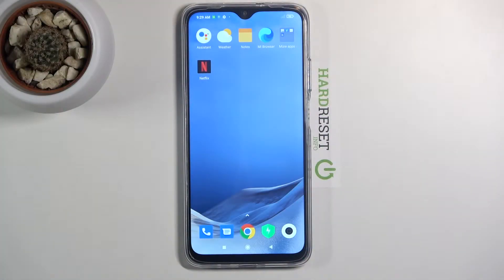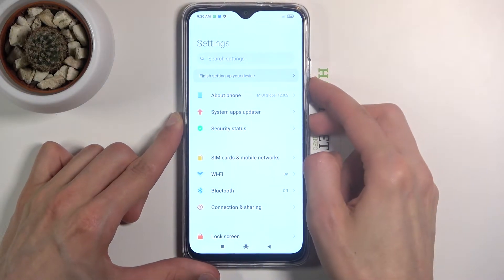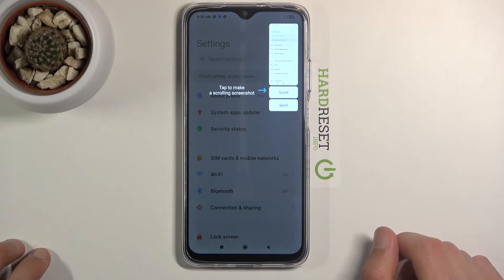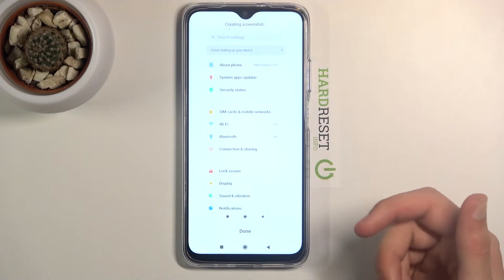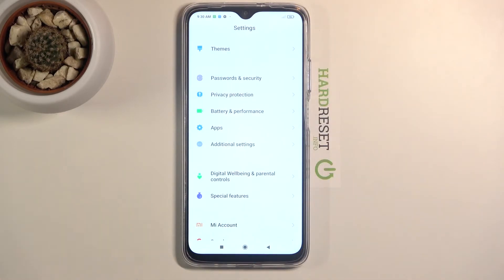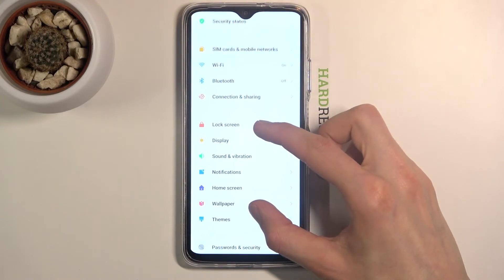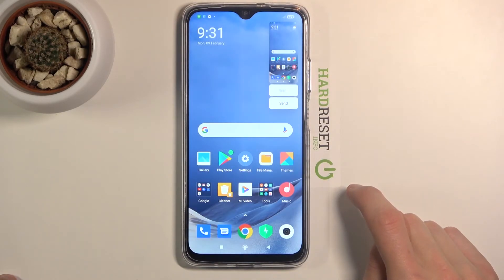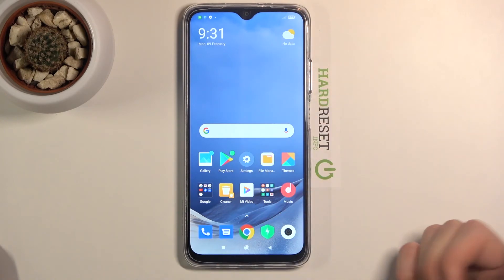How to Take Screenshot in POCO M3 – Save / Share / Edit Screenshot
Learn more info about POCO M3:
We would like to present the tutorial, where we explain to you how to take screenshot in POCO M3. If you wish to find out the combination of keys that allow you to take a screenshot in your Poco device, stay with us, and capture desktop within a second. Follow our tutorial and check a solution to take, save, edit, share, and delete screenshot in POCO M3. Let’s use our instruction and locate the screenshot folder in the Poco device too. Visit our HardReset.info YT channel and get access to useful tutorials for POCO M3.

How to take a screenshot in POCO M3? How to capture desktop in POCO M3? How to save screen displayed on the screen in POCO M3? How to take a screen snapshot in POCO M3? How to save the screen in POCO M3?